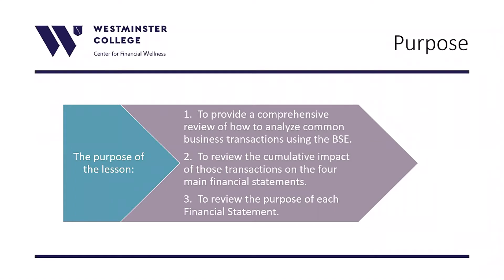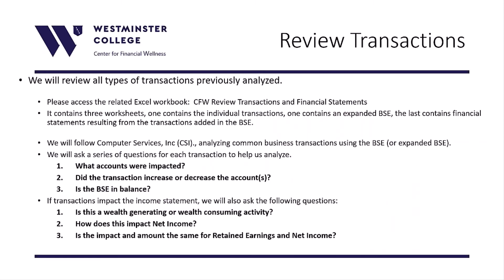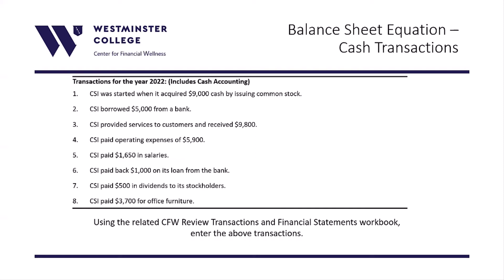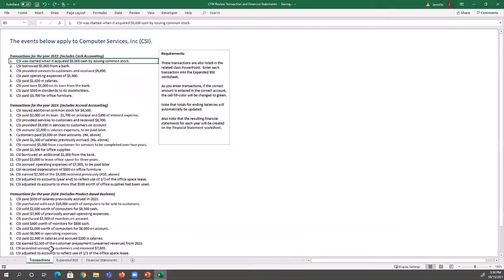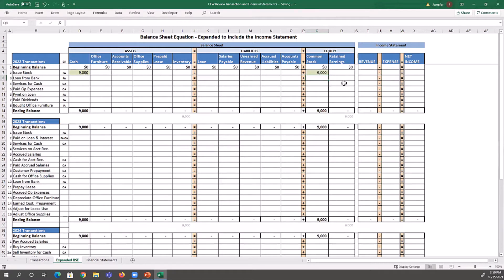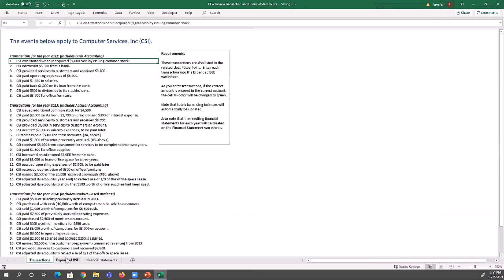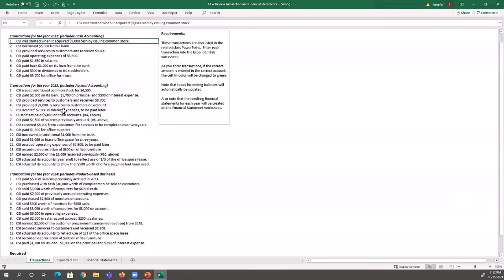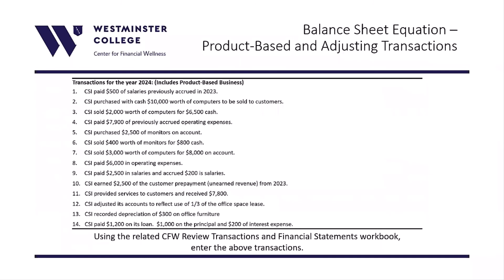Review Transactions and Financial Statements -- Part I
This video, titled “Review Transactions and Financial Statements”, offers the view a review of some of the elements introduced in the course and discusses how financial statements may be used by a firm’s managers and stakeholders..  It is part of the Introduction to Accounting course offered in one of the modules in the Business Certificate Series prepared by the Center for Financial Wellness at Westminster College’s Bill and Vieve Gore School of Business.

The course is intended to assist participants in gaining a practical and applied understanding of the language, structure and basic statements used in accounting sufficient to allowing them to confidently engage in conversations with professionals in accounting, financing or banking, or simply rely on the numbers and statements resulting from generally accepted accounting practices (GAAP).  It focuses on building an understanding of the four basic financial statements - Balance Sheet, Income Statement, Cash Flow Statement and Statement of Stakeholder Equity - well enough to better appreciate how they relate to owning, managing, and operating a business unit.

The Faculty for this course include Professors Jennifer Harrison and Richard Haskell with contributions by numerous accounting and finance students.

The Business Certificate Series is designed for the non-business learner who realizes an understanding of the language of business may be helpful regardless of career choice or avocation.  The series currently offers online courses in Accounting, Finance, Investment, Valuation, Real Estate and Tax through a series of short videos followed by a problem set and resulting in earning a certificate of completion from a highly respected business school and college.

The series and its courses are not intended to turn participants into business professionals, but to help develop the tools and language to better understand the nature of business.  Each course is self-paced, asynchronous, non-credit bearing and doesn’t require the type of application, registration or tuition expected of higher education.  The courses are engaging, application-based, largely prepared by students, and result in gaining a fundamental understanding of the subject without having to take all the courses required to become a financial professional or earn a higher-education degree.

For some learners the courses provide excellent preparation for a more rigorous education in business.  For others they’re positioned to serve as refresher to assist in recalling previously learned business methods, metrics and structures.